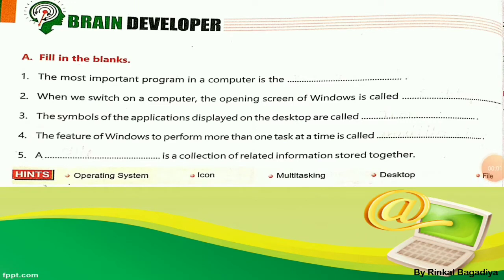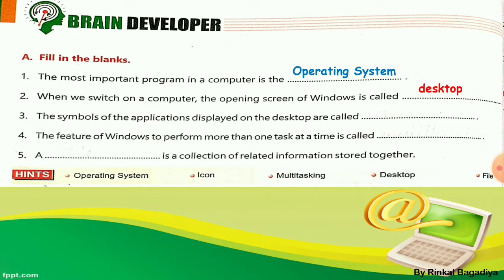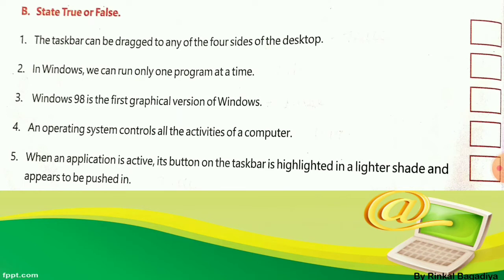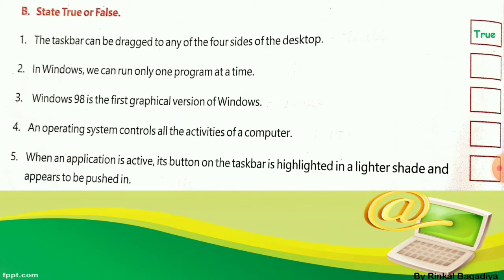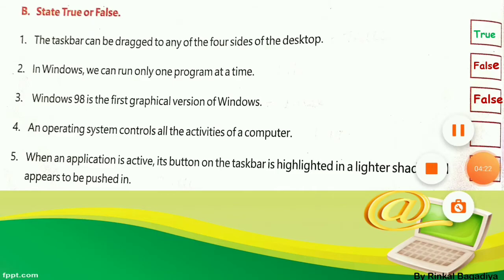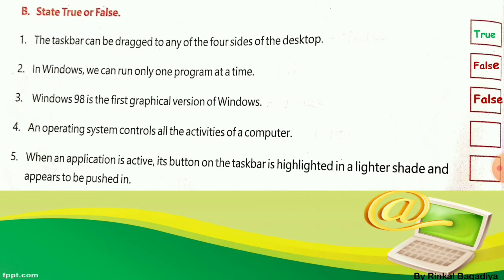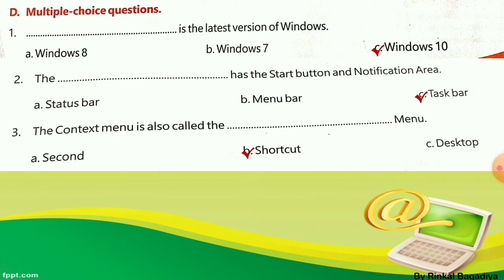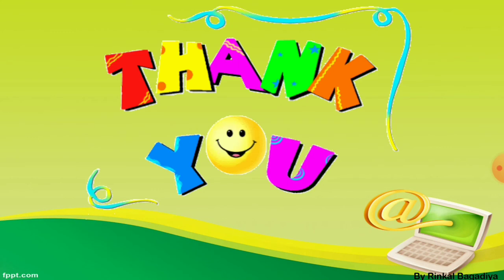Computer for Class 4 | Ch: 3 Working with Windows 7(Textbook Exercise) By Rinkal Bagadiya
Here we will do exercise in textbook of Ch: 3 Working with Windows 7.